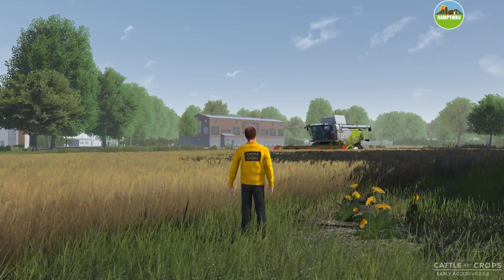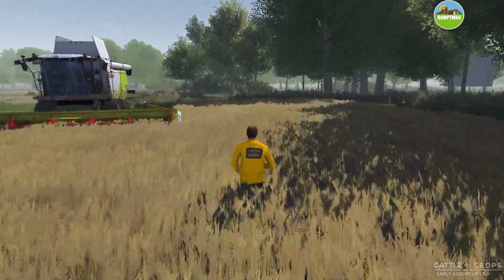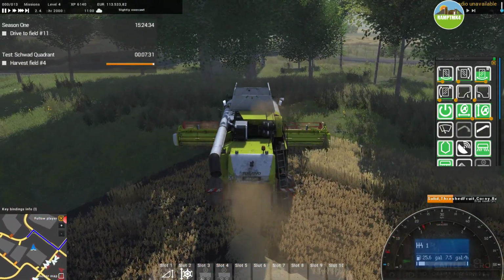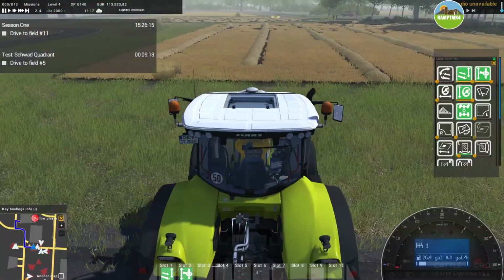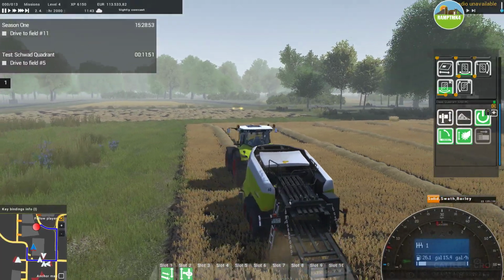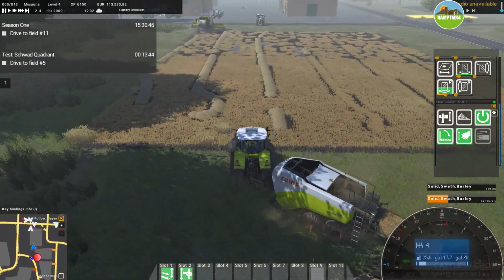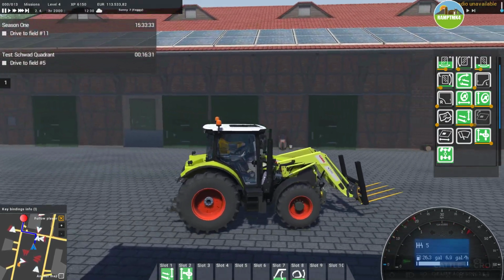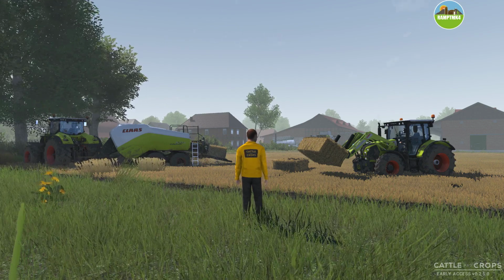Cattle And Crops look at patch v0.2.5.0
Ne wpatch to fix bugs is out already Patch Notes for v0.2.5.0
The Star Citizen Referral  Program code to get 5,000 UEC to spend in Voyager Direct